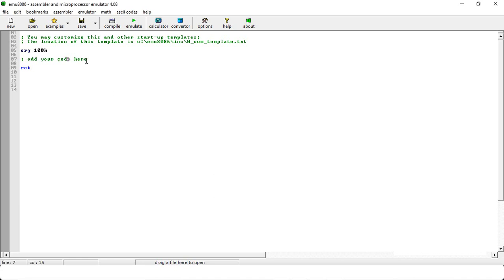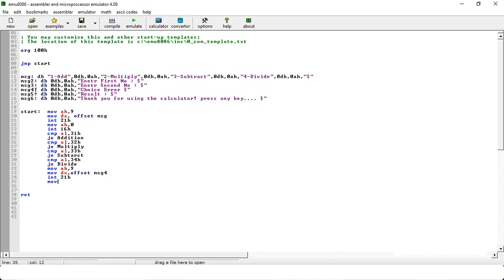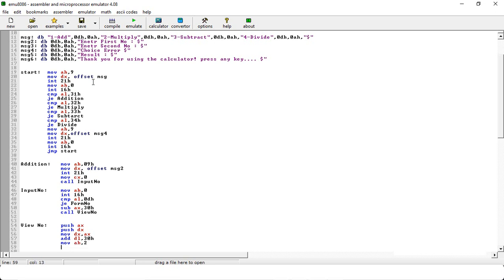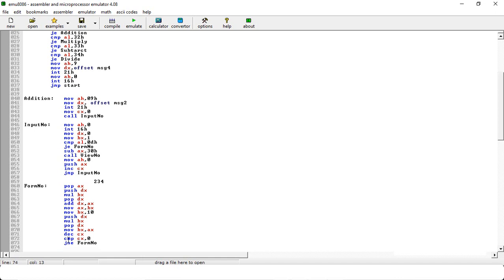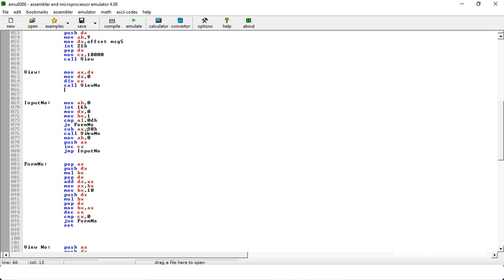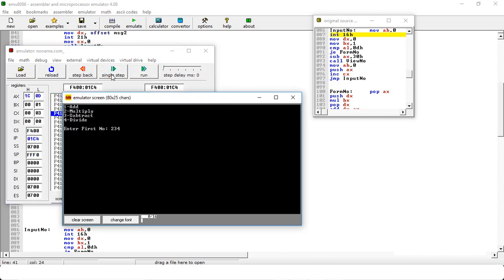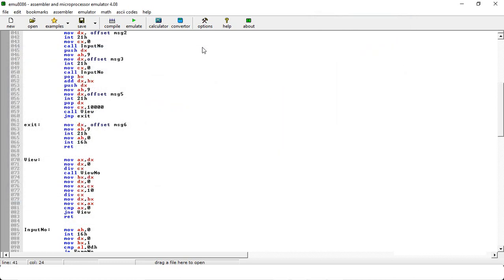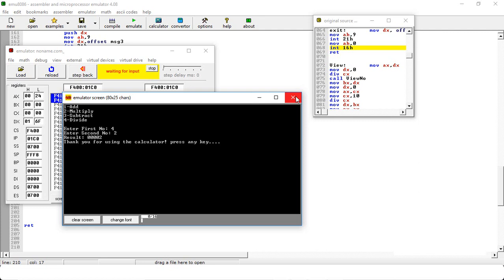Simple Calculator Using Assembly Language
If you have any questions ask (Comments or Mail).